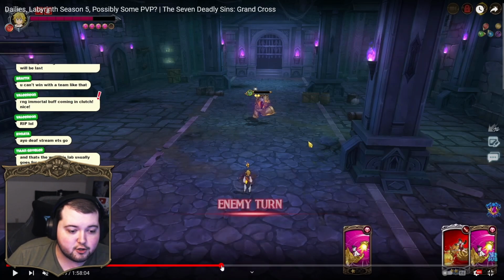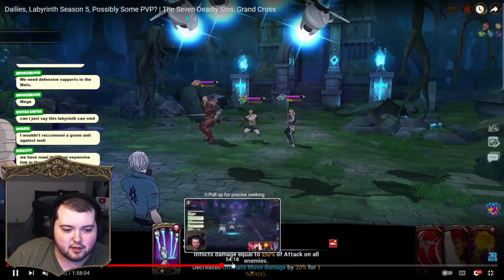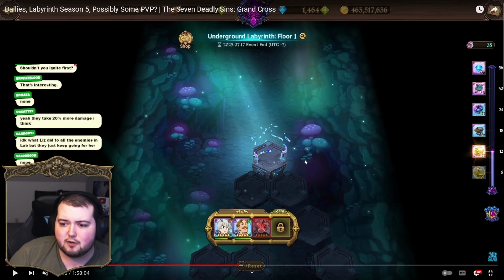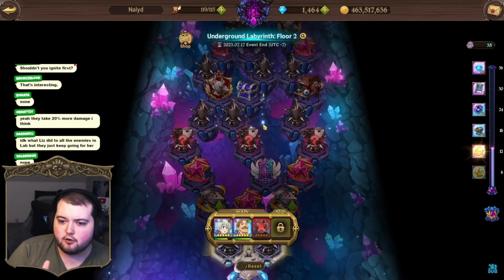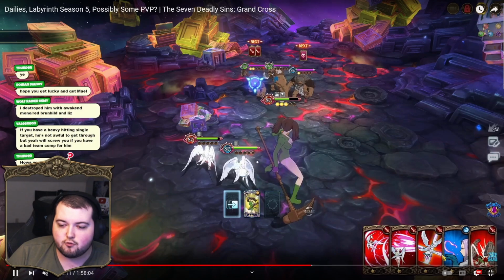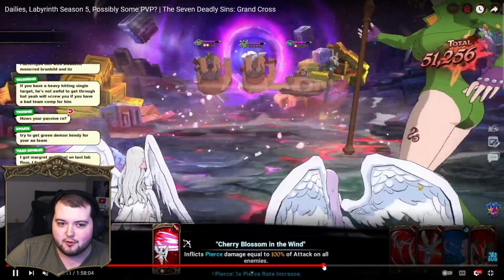My Tips For Labyrinth Season 5! (Path & Strategy) | 7DS Grand Cross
My Tips For Labyrinth Season 5! (Path & Strategy)

---Chapters